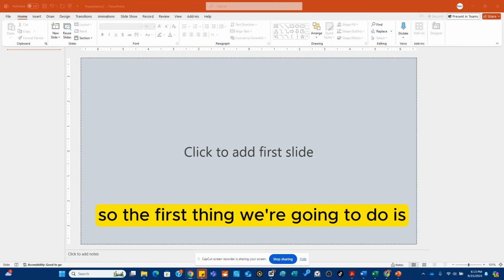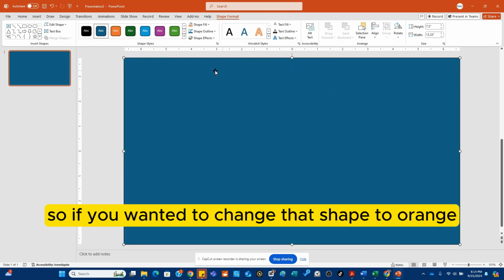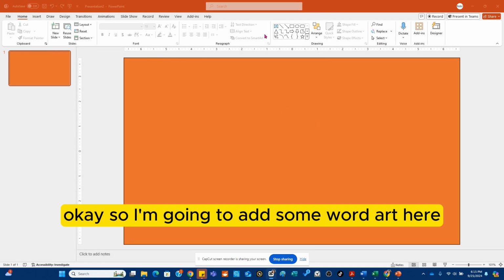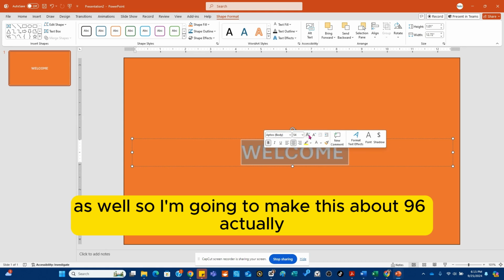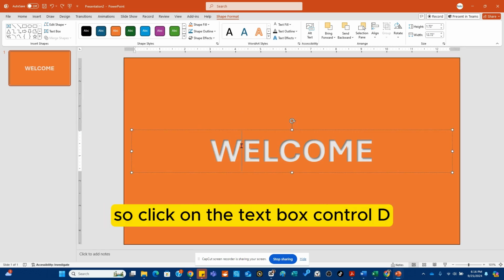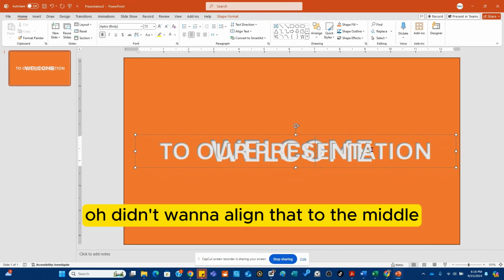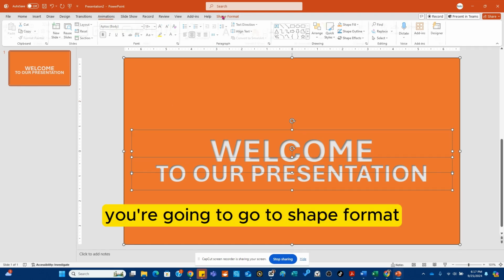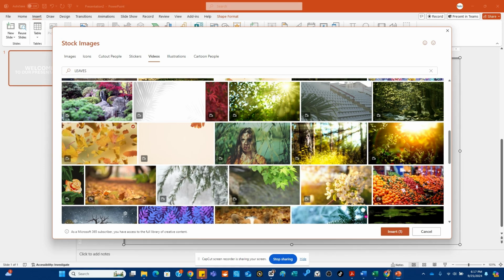QPCT: PowerPoint - Create a Dynamic Intro Slide in PowerPoint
Full Tutorial that shows you how to create a dynamic intro slide in PowerPoint